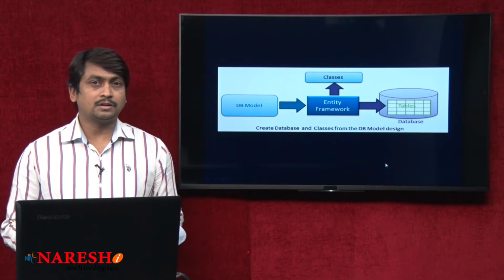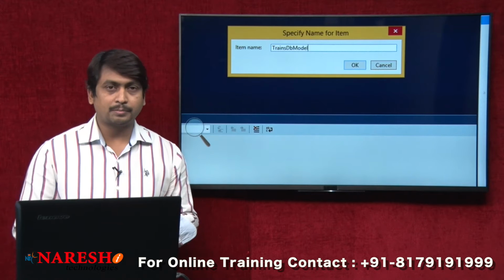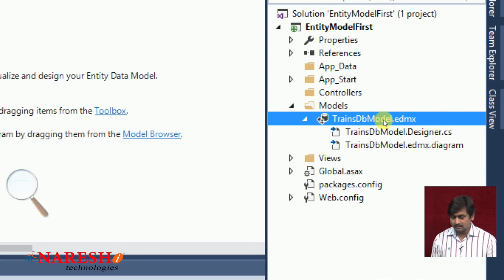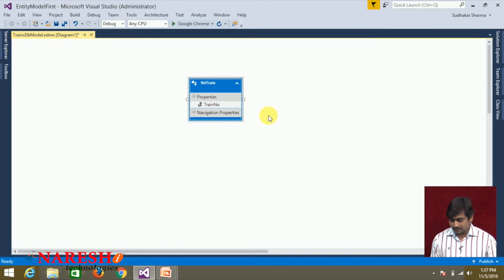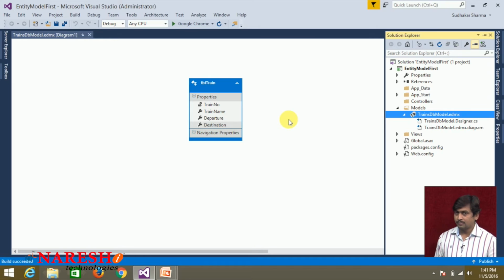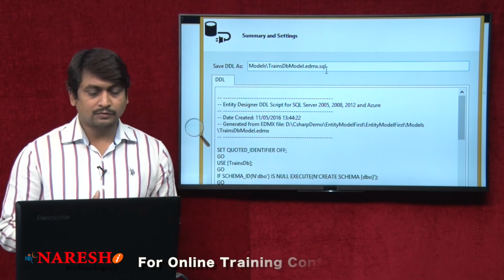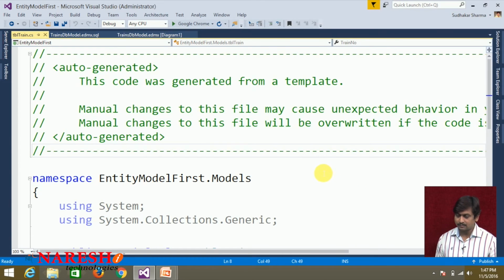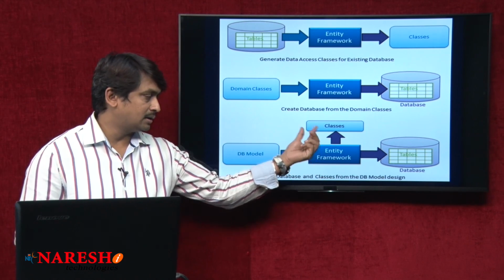Entity Framework Model First Approach | ADO.NET Tutorial